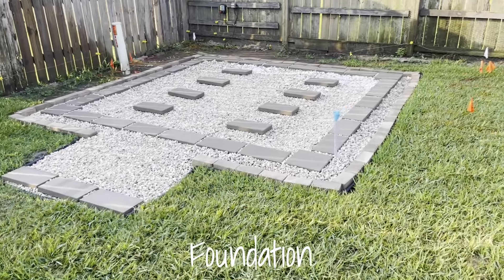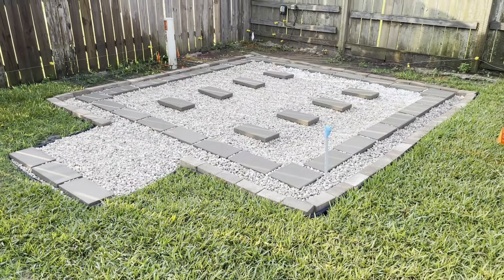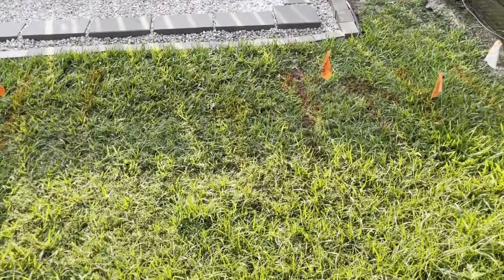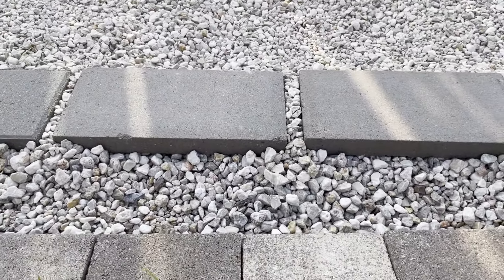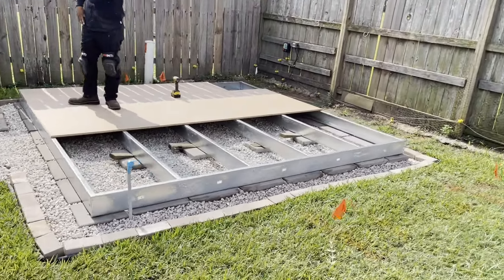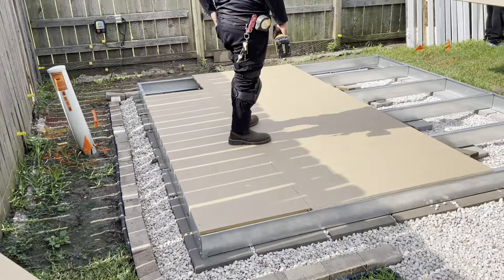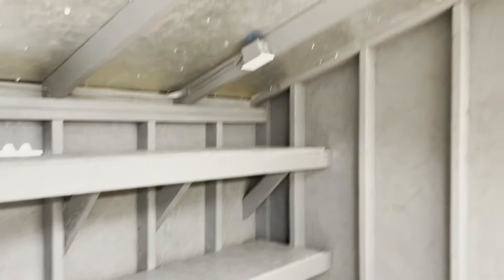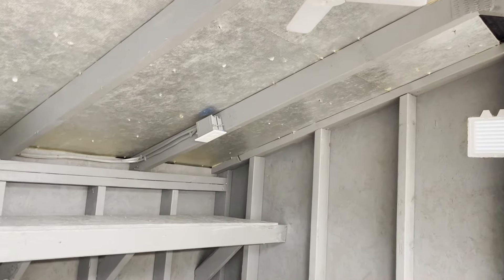SR600 Tuff Shed (10'x10') Dover Grey and White - Gravel Foundation, Heavy Duty Ramps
This video shows the installation of my SR600 Tuff Shed (10'x10').  I've built a 12'x12' gravel foundation using cement pads to hold the shed.  Upgrades include Tuff Shed Heavy Duty Ramps, Dover Grey and White paint, 4" Gable Eave, 2'x2' Sky Light, Ridge Vent, Radiant Barrier Roof Decking, 3/4" Treated Floor Decking, 2 Shed Anchors, 24" Workbench, Pegboard, 2 16" Deep Shelves, 3 Wall Vents.